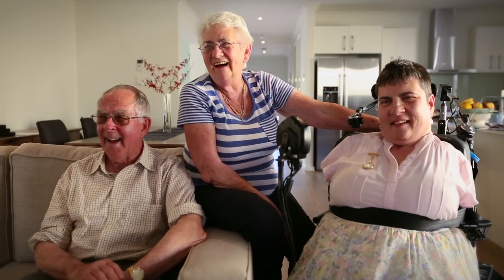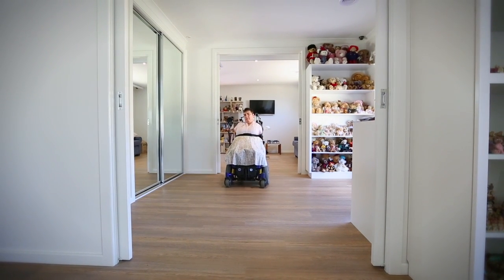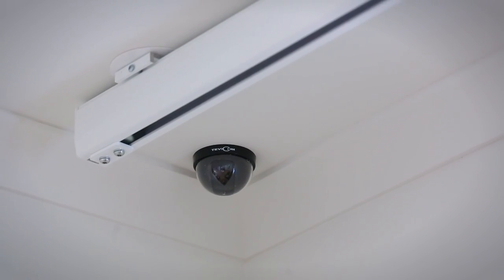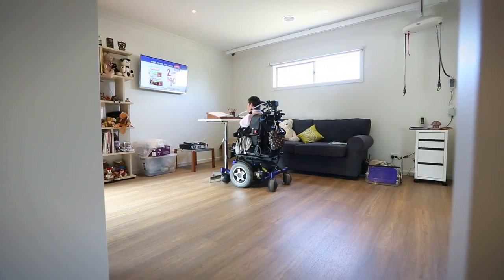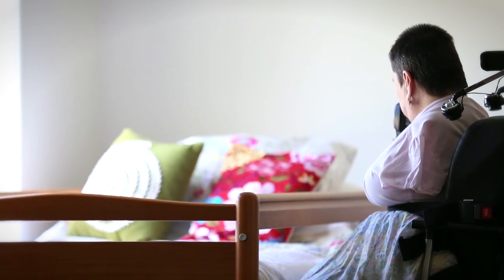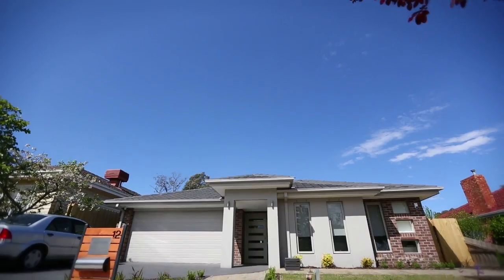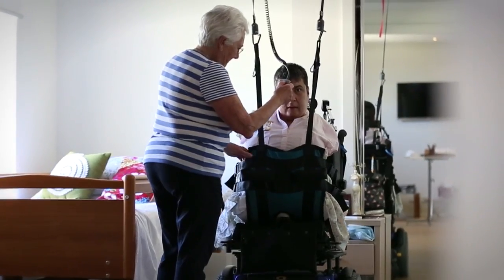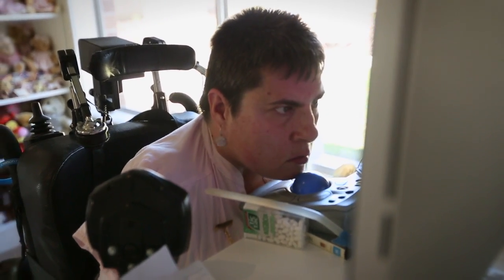The Lyn Rowe Project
Lynette Rowe was born without arms or legs 50 years ago in March 1962.  The worst medical disaster in history made Lyn Rowe one of the most profoundly disabled thalidomide survivors on the planet.  Lyn's parents are nearing 80, and they lived with Lyn in the same weatherboard house they moved into after they married.  Lyn faces many difficulties with everyday life: eating, bathing, getting into bed, getting dressed, getting around, even blowing her nose...

Watersun Homes became involved when they were asked to visit Lyn's home in Melbourne with a view to undertaking repairs to the old house. Watersun quickly established that the better option was to demolish the home and rebuild a new house on the site, at no cost to the family.  The Lyn Rowe Project was born. Watersun Homes set about understanding Lyn's needs and getting key therapists, suppliers and trades people involved to assist with materials and specialized equipment for the home.

In 2012, the Rowes  moved into their  new customised, fully furnished, fully automated, three bedroom, two bathroom home which is a modified, accessible version of one of Watersun Homes' proprietary designs.  This is the completed story of The  Lyn Rowe Project.